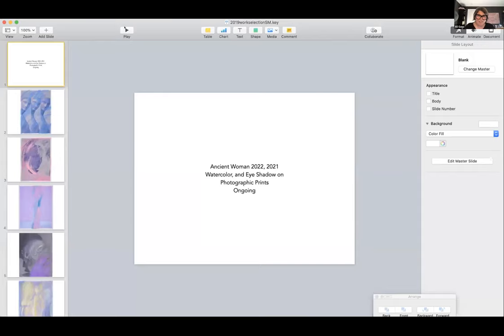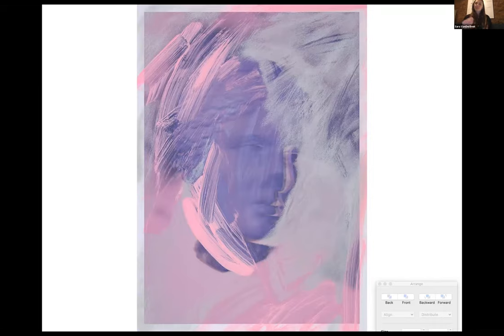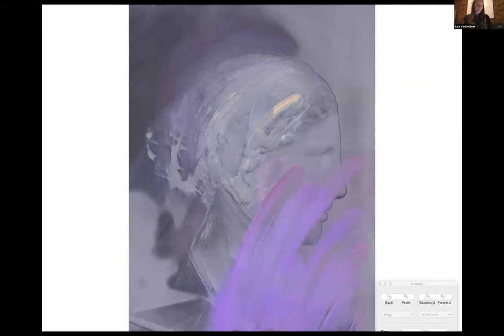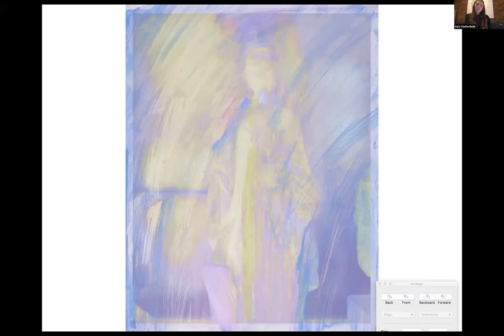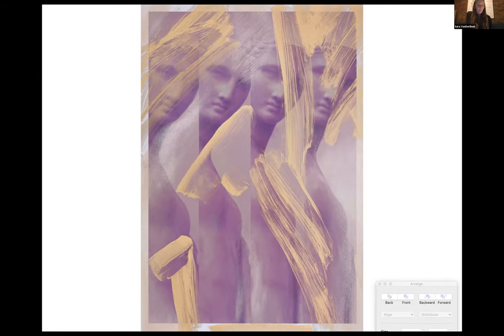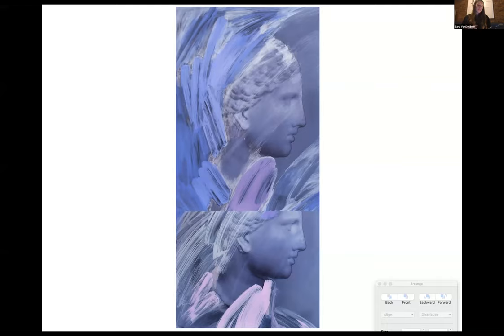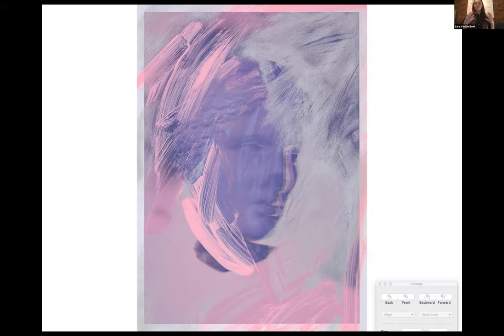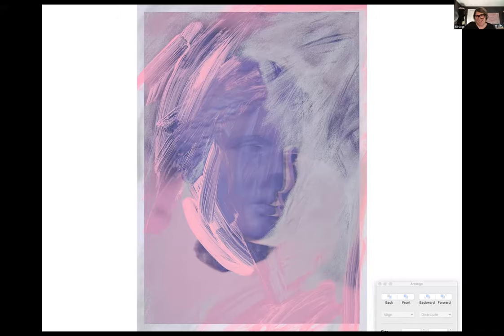Sara VanDerBeek- ICA Social Club Auction Artist